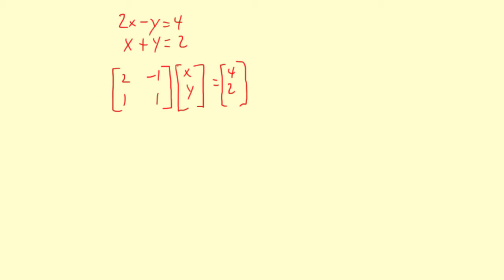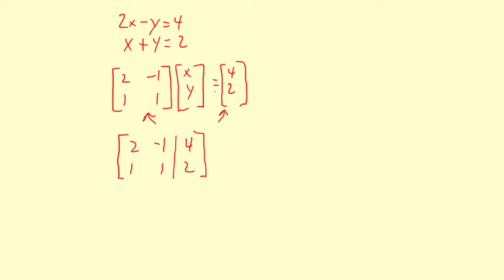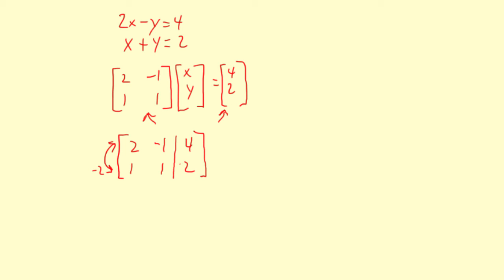Big Picture Augmented Matrices